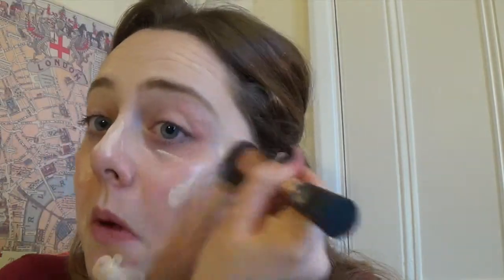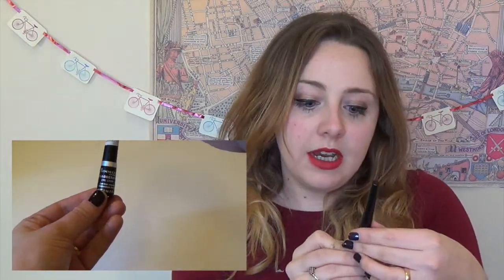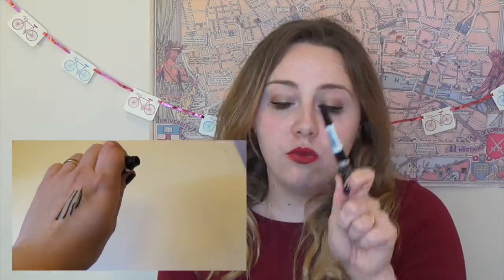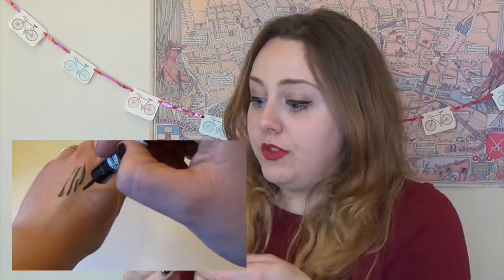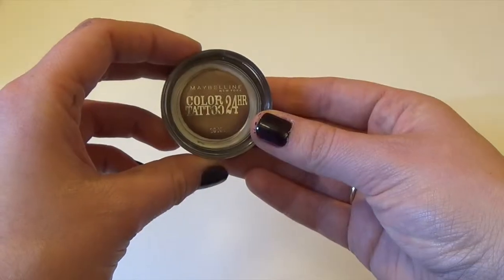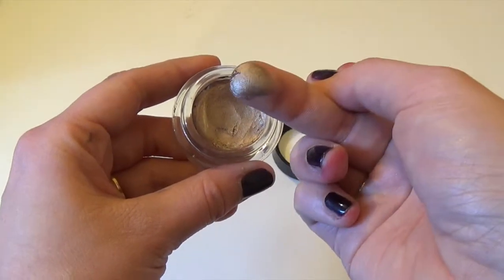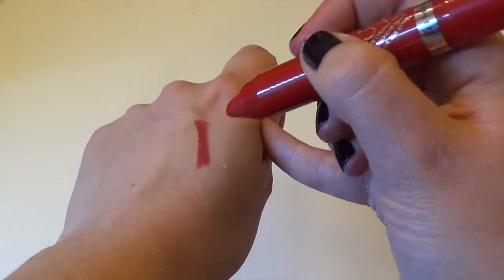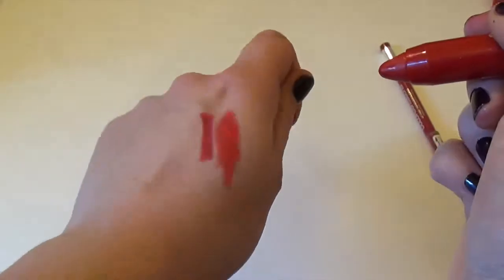Makeup for Cycling - Menna Cycles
Maybelline Colour Tattoo 24 cream eyeshadow
Rimmel Exaggerate Liquid eyeliner, in regular and waterproof
Max Factor Masterpiece Waterproof Mascara
Rimmel Lasting Kisses 1000 lipliner
Rimmel Colour Rush Balm
MAC Russian Redd Matte Lipstick